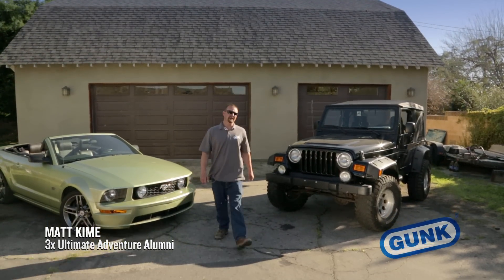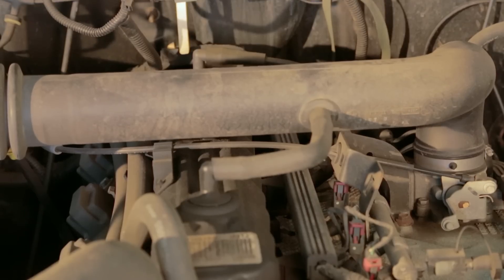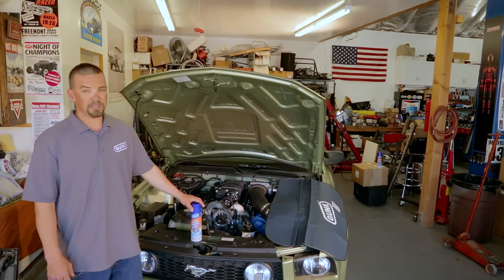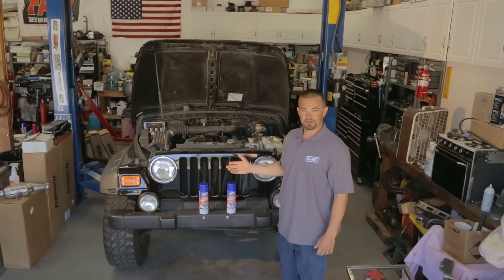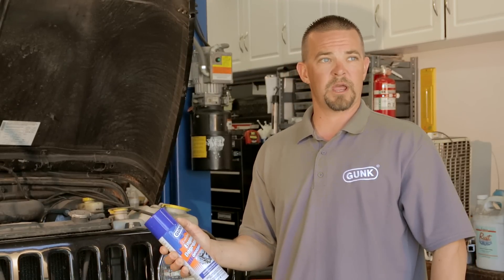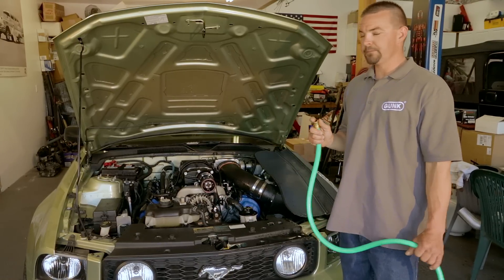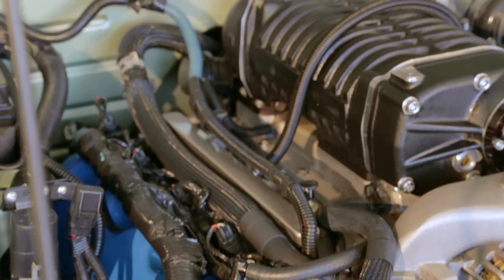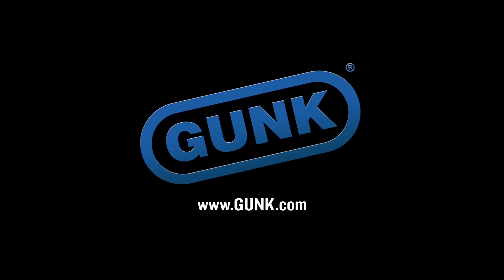Clean+Protect: GUNK Engine Cleaner | How to Degrease Engine Bay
Are you looking to clean and degrease your car's engine? Did you know that your buildup on your engine from grease and road grime can affect your car's performance? Watch as Matt Kime cleans and protects the engine on a Ford Mustang and a Jeep Cherokee.

Concerned about electrical parts like the alternator? We recommend covering anything you're concerned about with a plastic during the cleaning. When in doubt, bag it...